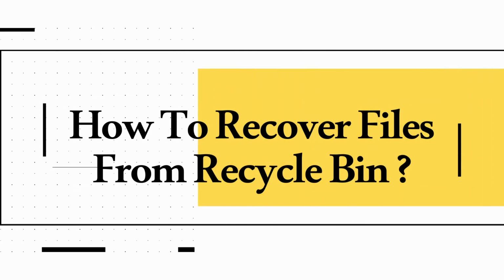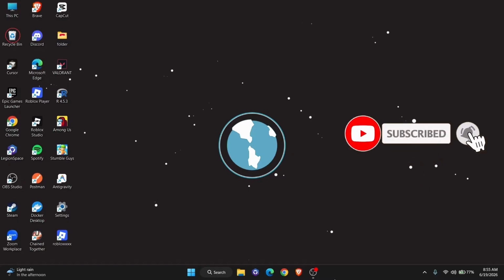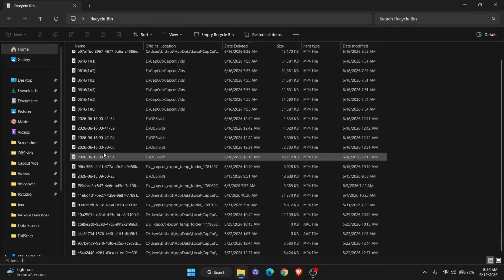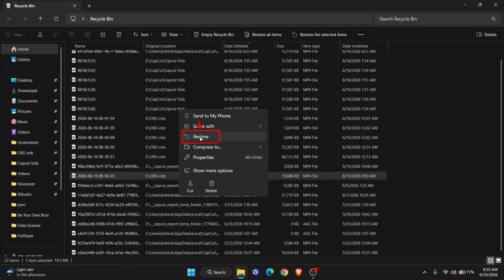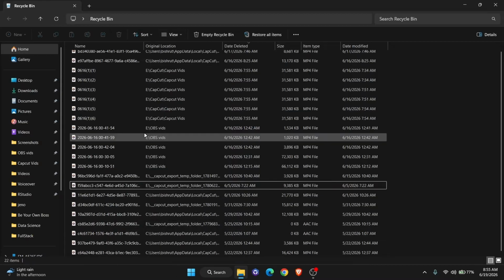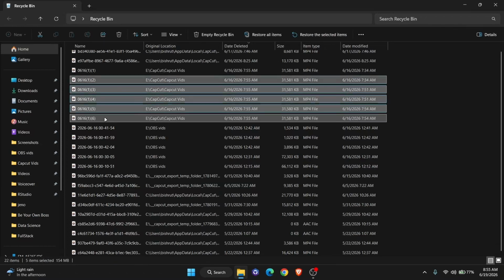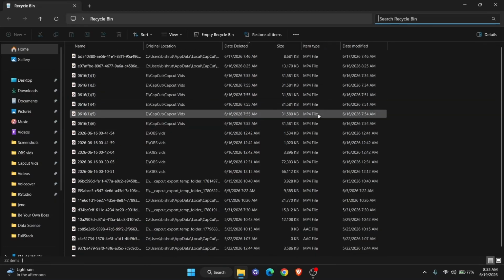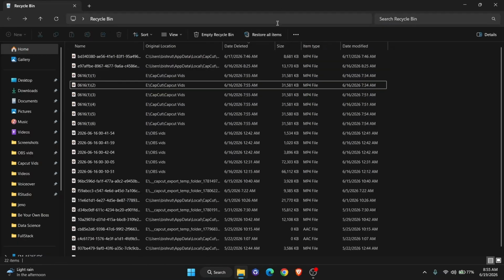How To Recover Files From Recycle Bin ?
Hello Guys,

How To Recover Files From Recycle Bin ?: Welcome to our step-by-step guide on "How To Recover Files From Recycle Bin!" If you've accidentally deleted files and want to restore them on your Windows PC or laptop, this video is for you. In this tutorial, we'll show you how to recover files from the Recycle Bin, restore deleted documents, photos, videos, and other files, and get your data back quickly and easily. Whether you deleted a file by mistake or need to retrieve an important document, these simple steps will help you recover lost files in Windows.

In this video, we will show:
How to restore deleted files in Windows
How to recover accidentally deleted files
How to restore documents, photos, and videos
How to get deleted files back on PC

What you'll learn:
How do I recover files from the Recycle Bin?
Can I restore permanently deleted files from Recycle Bin?
How to recover deleted documents in Windows?
How to restore deleted photos and videos?
Where do restored files go after recovery from Recycle Bin?